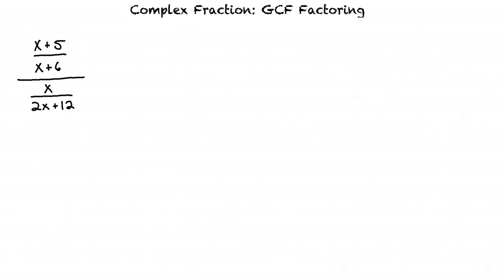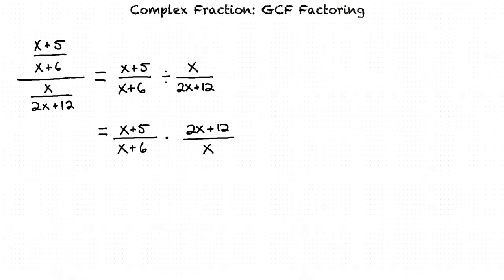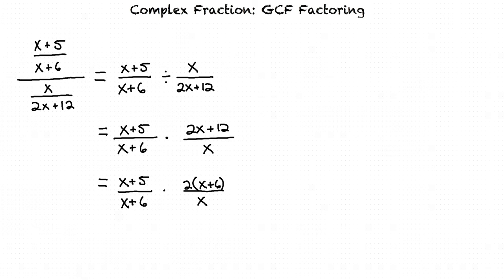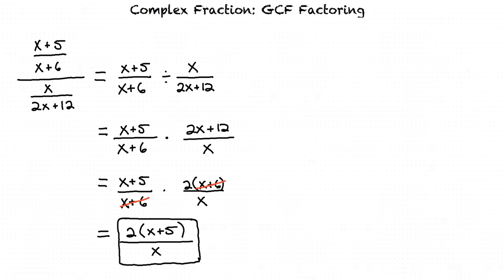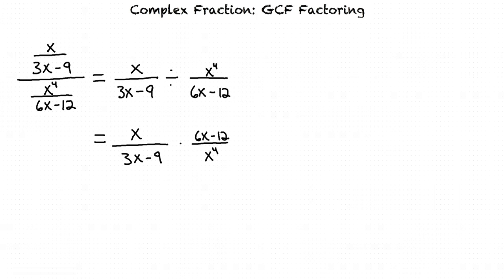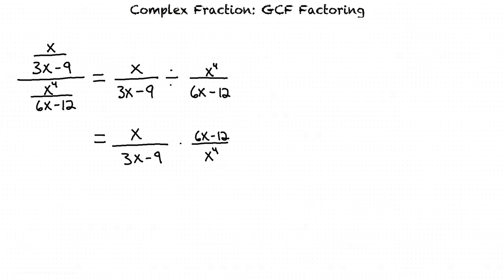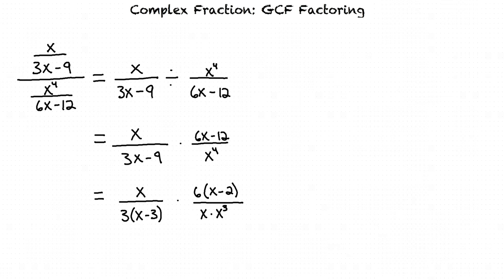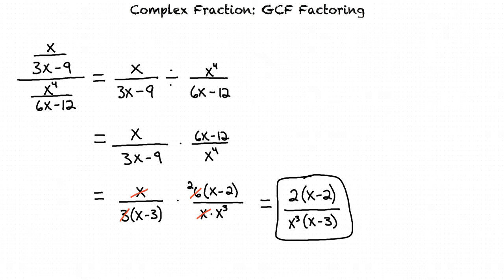Topic: Complex Fraction: GCF Factoring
This is a topic level video of Complex Fraction: GCF Factoring for ASU.

Join us!